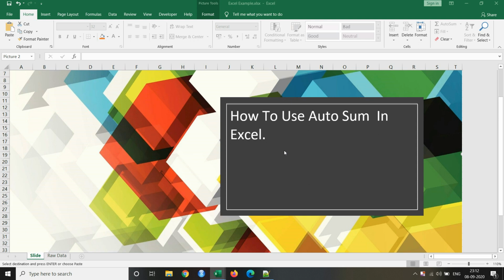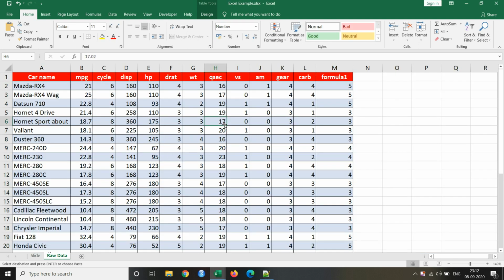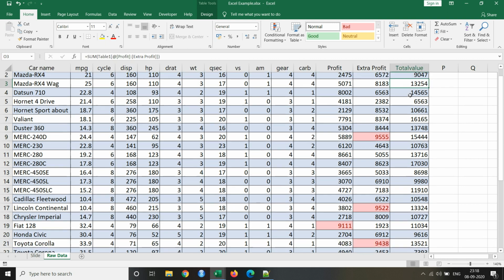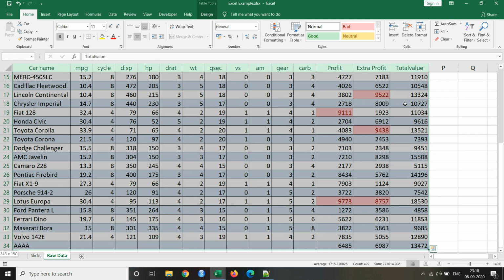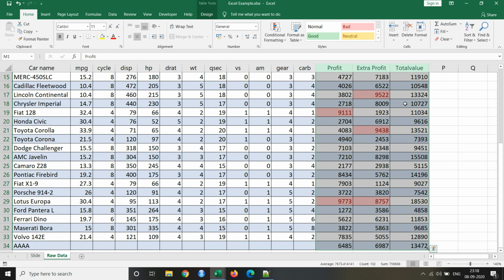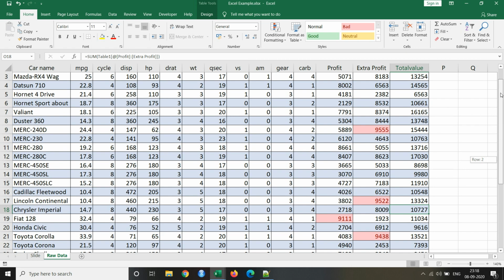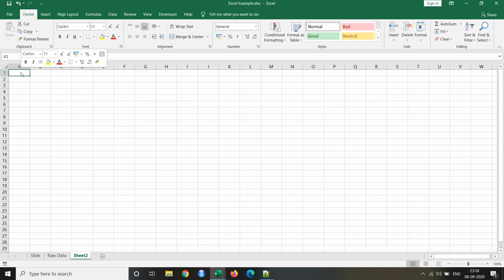How To Use Auto Sum In Excel | Apply Auto Sum in a cell | Sum of Range in Excel | Auto sum function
AutoSum is a Microsoft Excel and other spreadsheet program function that adds together a range of cells and displays the total in the cell below the selected range.
The AutoSum feature makes entering formulas easy without the need to memorize the syntax for each one in Spreadsheet
In this video we have covered.
How to apply Autosum in spreadsheet
Where is AutoSum in Excel?
How to do AutoSum in Excel
Excel Sum shortcut
Using AutoSum with other functions
How to AutoSum only visible cells
Excel AutoSum tips
Excel AutoSum not working